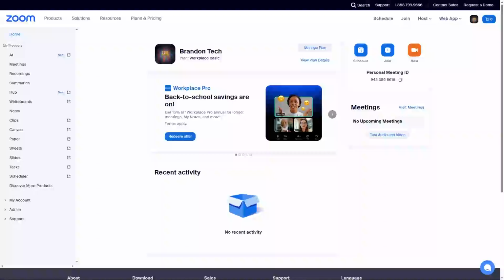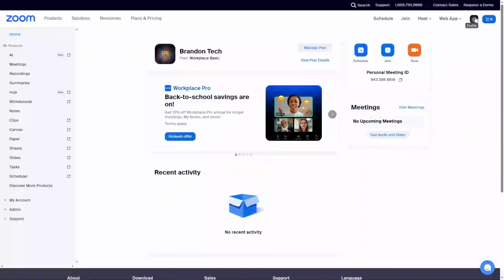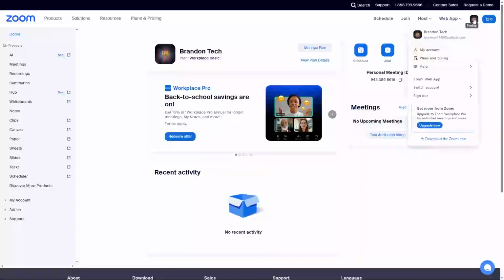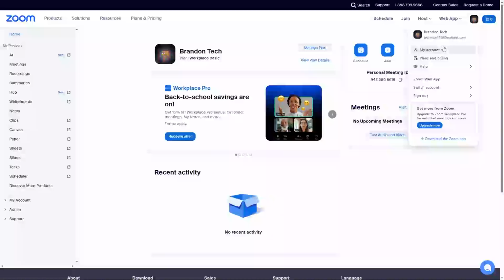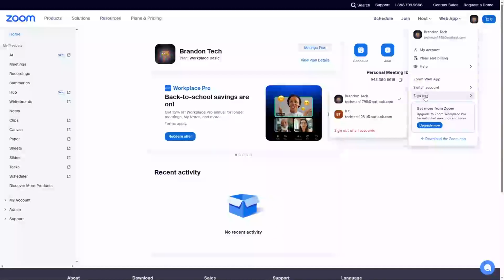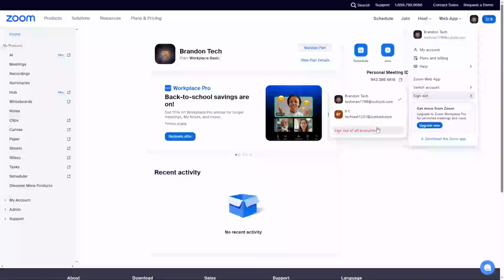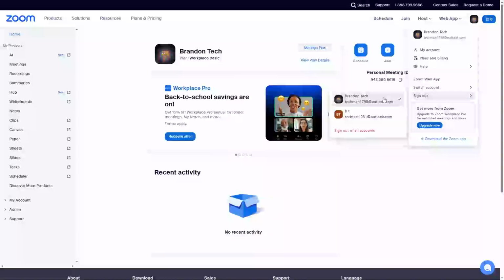How to Sign Out in Zoom | Easy Guide